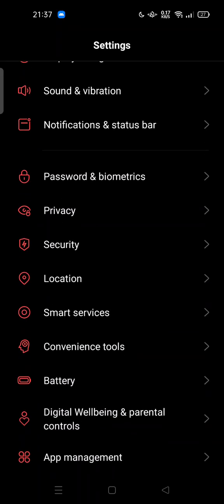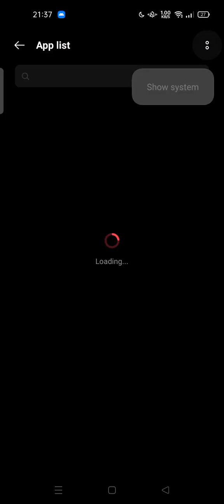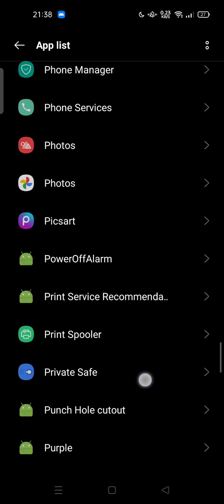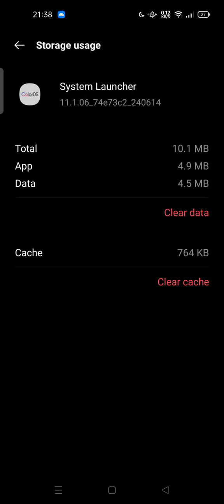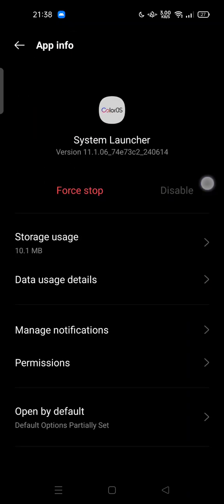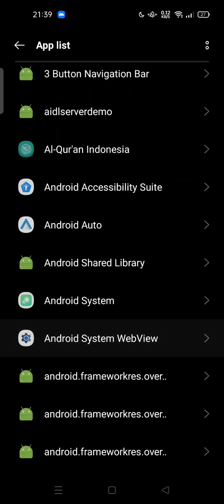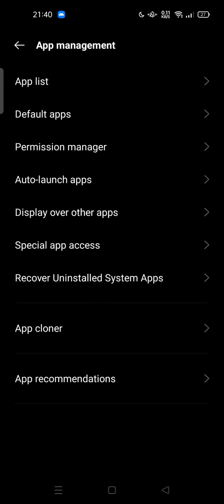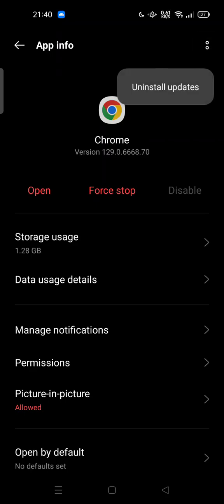👍 NAVIGATE: infinix hot 8 | system update uninstall | mobile software update uninstalling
infinix hot 8 | system update uninstall | mobile software update uninstalling.